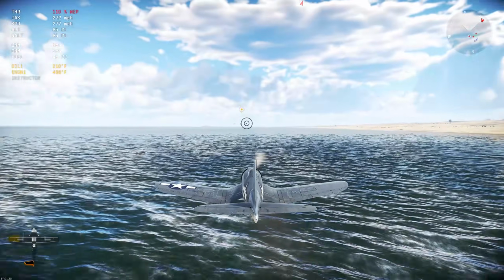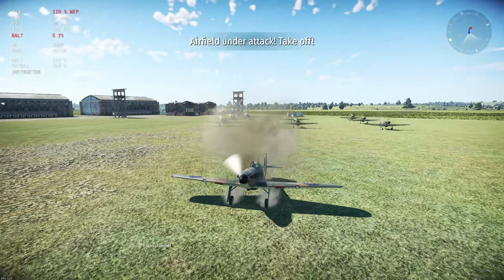WARTHUNDER HAS SINGLEPLAYER MISSIONS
DID you guys know War Thunder offered SINGLEPLAYER MISSIONS I find these games fun BUT I think we should see MODERN single player games like Iraq air/ground Warfare OR an F-117 STRIKE MISSION